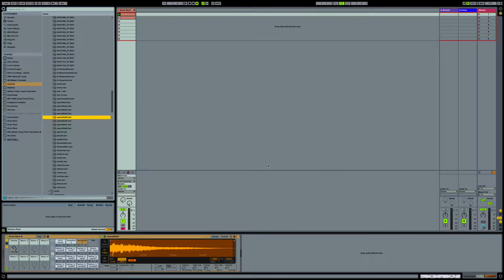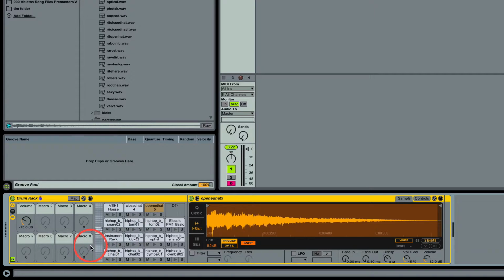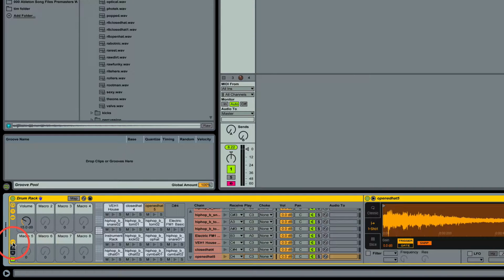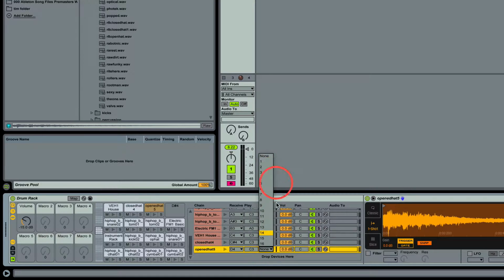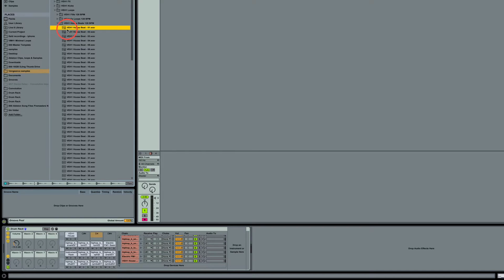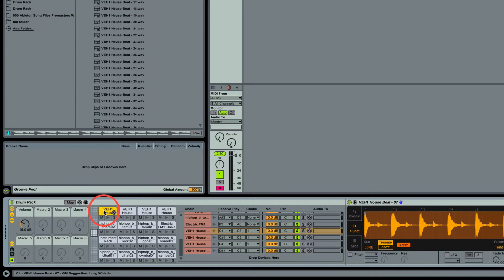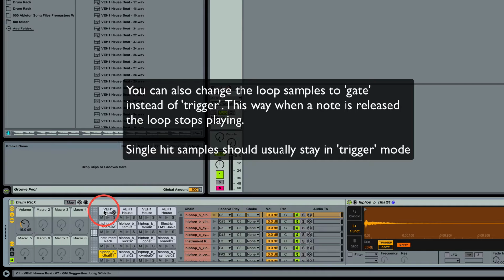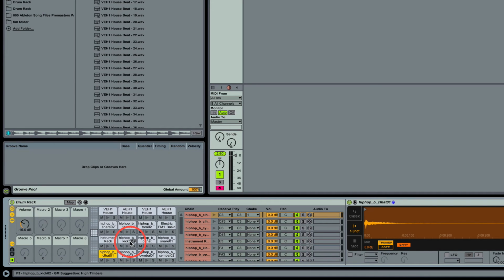Drum Racks - The Choke Feature